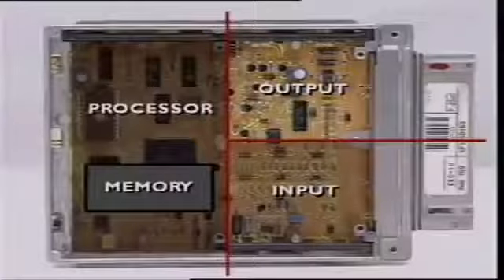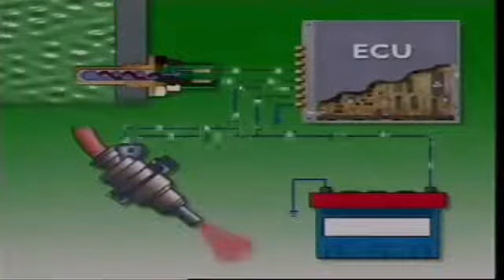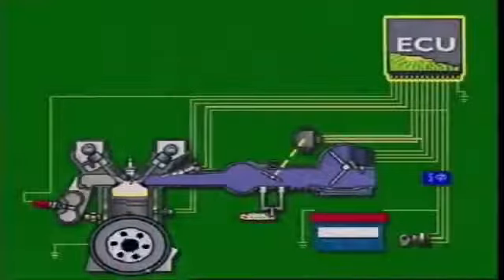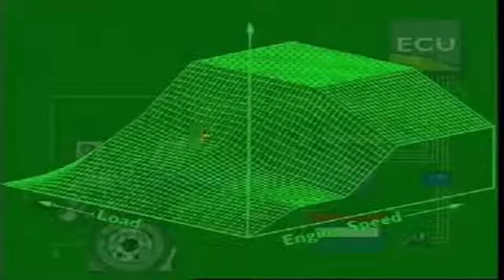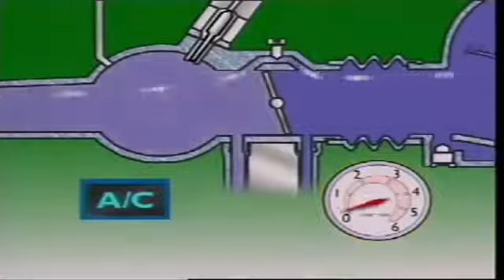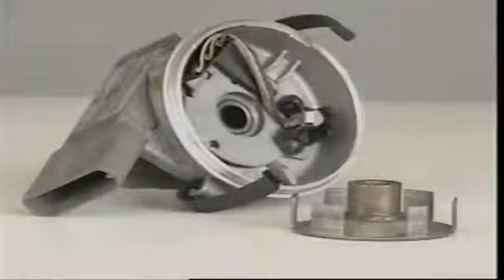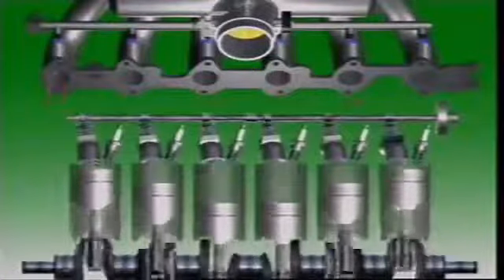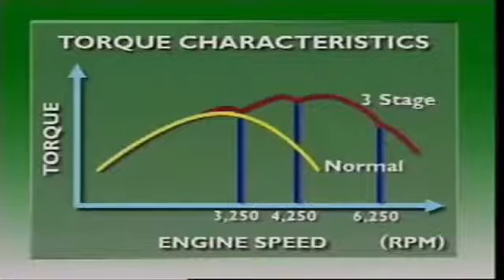Electronic Fuel Injection EFI Engine Management